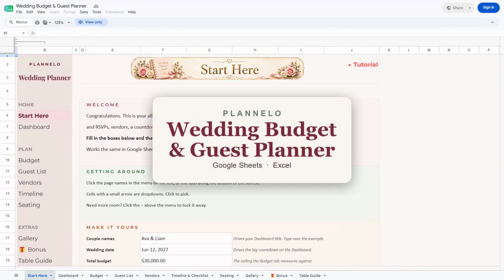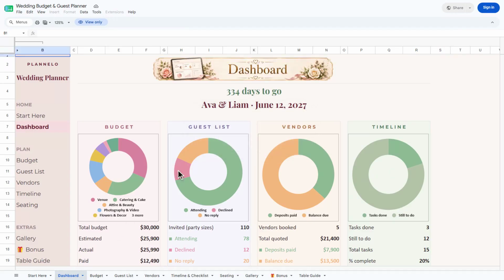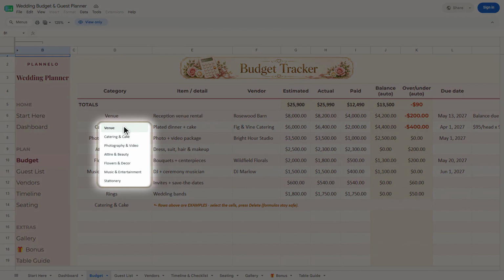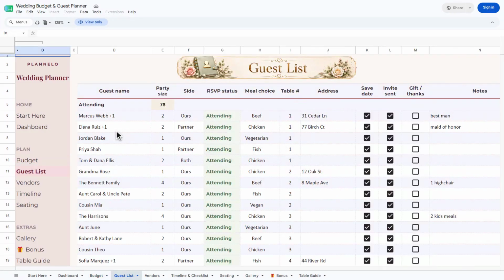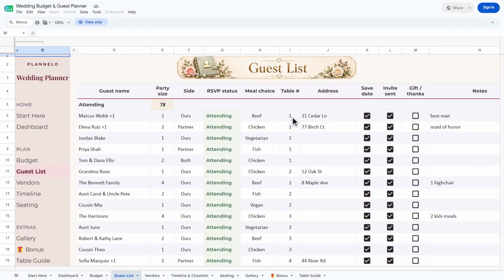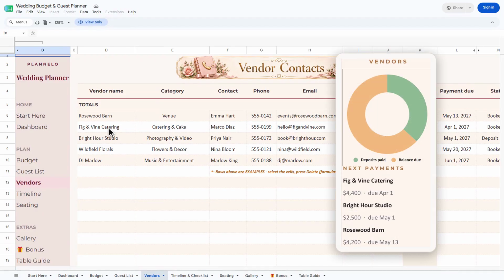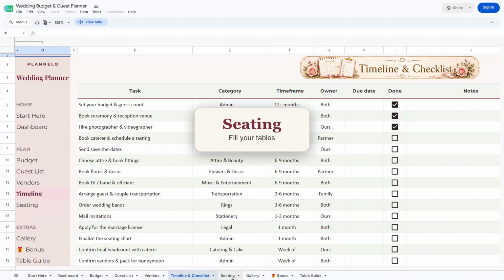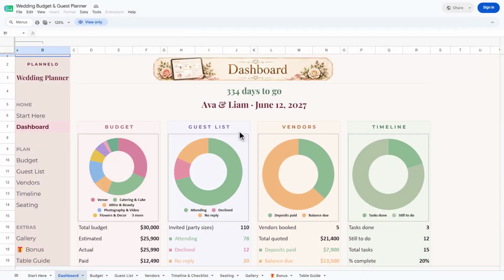Wedding Budget & Guest List Spreadsheet | Google Sheets & Excel Tutorial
Plan your entire wedding budget and guest list in one spreadsheet. This is a full walkthrough of the Plannelo Wedding Budget & Guest Planner for Google Sheets and Excel.

You enter each detail once, and the dashboard, donut charts, head count, and countdown update themselves. No formulas to write, no math to do, and it works the same in Google Sheets and Excel.

In this tutorial I walk through every tab: setting your budget and date on Start Here, reading the dashboard, tracking costs on the Budget tab (estimated vs actual vs paid, with an automatic over-budget flag), managing RSVPs and meal choices on the Guest List with a live head count, keeping vendor deposits and payment due dates on the Vendors tab, working the countdown checklist, building your seating chart, and the printable extras.

Get the Plannelo Wedding Budget & Guest Planner in the Plannelo shop (link added shortly).

What is inside:
- Dashboard with a countdown, budget health, and four live donut charts
- Budget tracker: estimated, actual, paid, balance, and an automatic over-budget flag
- Guest list: party size, side, RSVP, meal choice, and a head count that recounts itself
- Vendors: quote, deposit, balance due, and next payments soonest first
- Timeline and checklist from 12 months out to the week of the wedding
- Seating chart that fills in from your guest list and flags overbooked tables
- Inspiration gallery, a wedding-day run of show, vendor questions, and a printable table guide
- One build that works in both Google Sheets and Excel

Chapters:
0:00 Intro and Start Here
0:55 Dashboard
1:46 Budget tracker
2:42 Guest list and RSVPs
4:18 Vendors and payments
5:00 Timeline and checklist
5:35 Seating chart
5:58 Gallery, Bonus, and Table Guide
6:38 How to get the template

Made by Plannelo. Spreadsheet planner templates for Google Sheets and Excel.